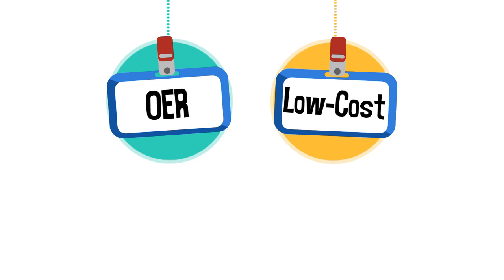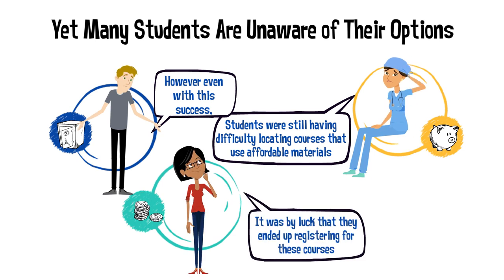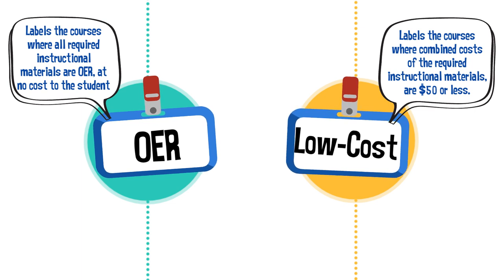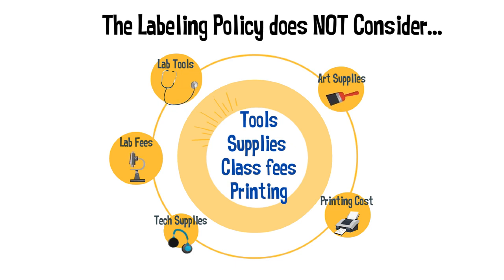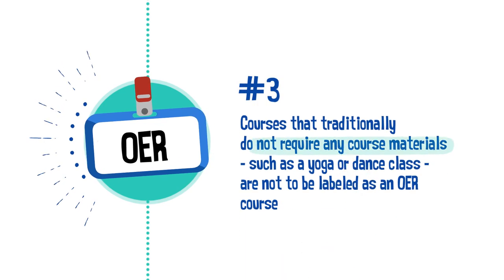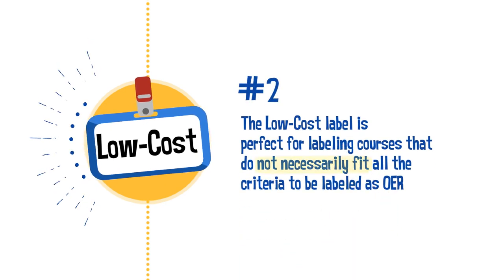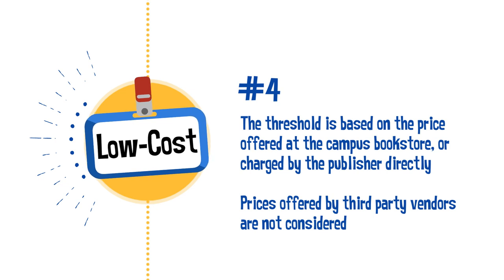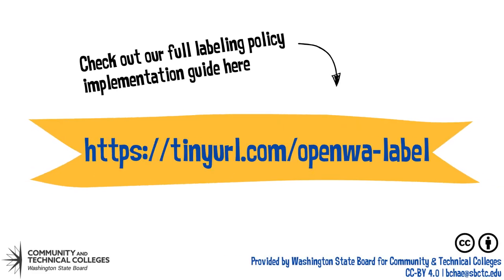OER & Low-Cost labeling policies for Washington state's community and technical colleges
This video tutorial provides an overview of the OER & Low-Cost labeling policies for Washington state's community and technical colleges.

The Washington Community and Technical College system has completed its 2-year journey to establish the policies that guide the labeling of courses with OER and Low-Cost materials. Three rounds of statewide studies have supported and guided the establishment process.

The OER and Low-Cost labeling policies are now instituted in the coding manual of Washington State Board for Community and Technical Colleges and require colleges to identify courses accordingly.

To learn more, visit our full labeling policy implementation guide